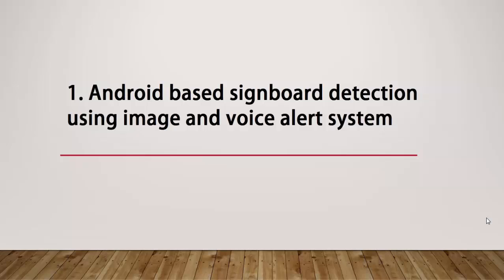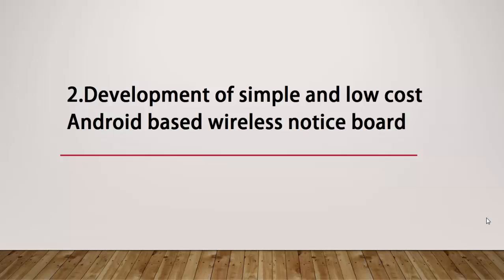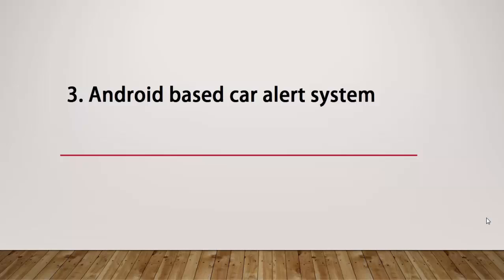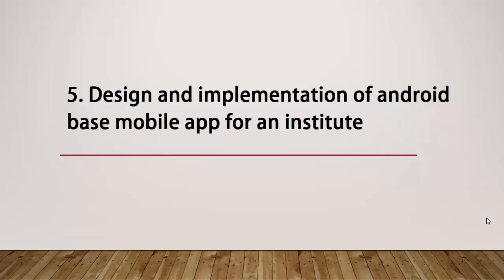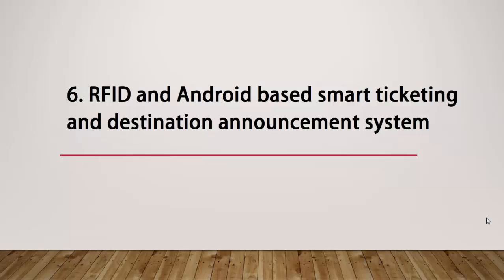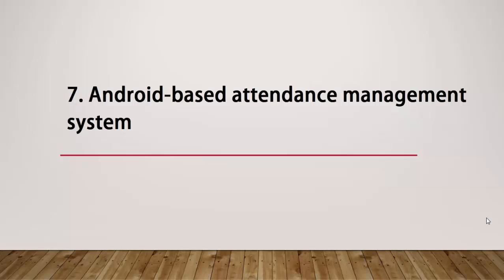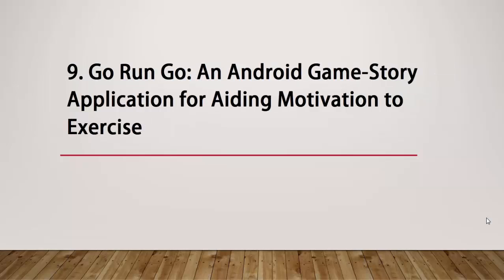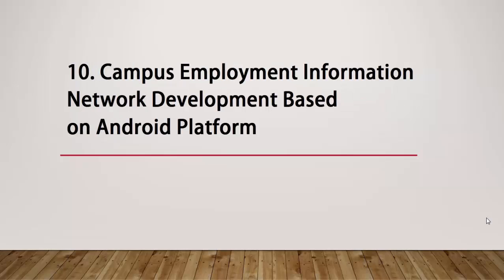10 Android based Final Year Projects CSE 2017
Here we can discuss android based Projects ideas you can do and submit as Main project topic.